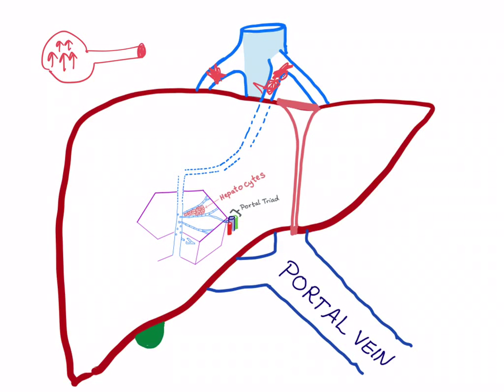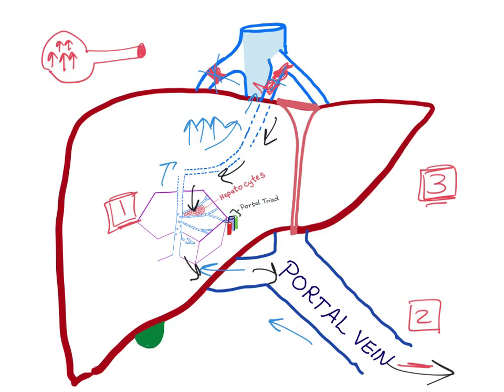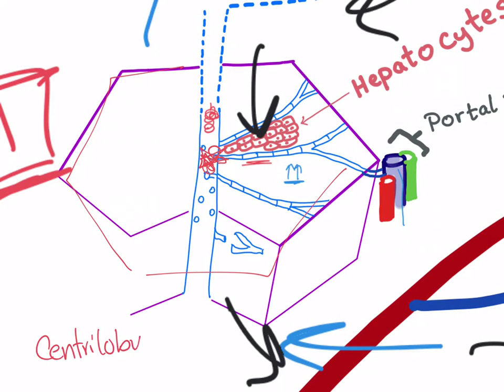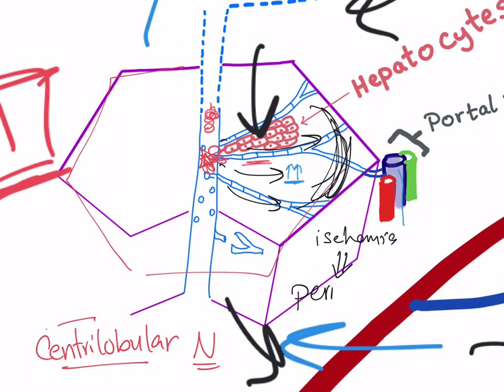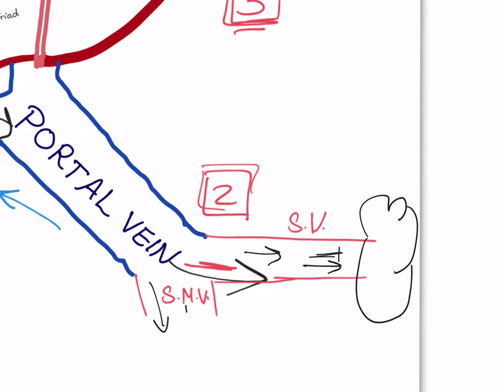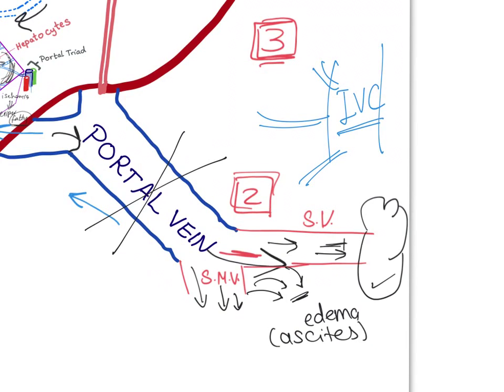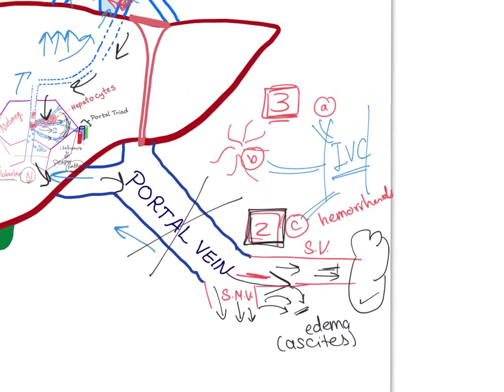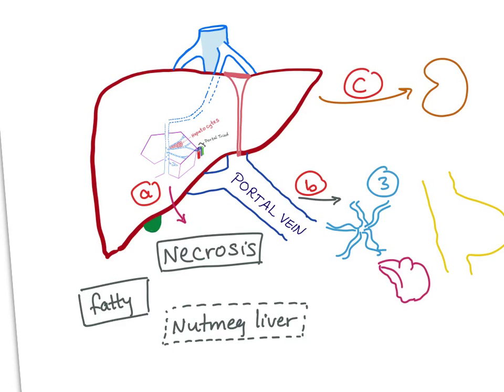Budd-Chiari syndrome (Pathophysiology)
► Right Now! You can get access to all my hand-written hematology video notes (the notes that I use on my videos) on Patreon...There is a direct link through which you can view, download, print and enjoy! This is a cropped clip from the original video of (Budd-Chiari yndrome) , to see the whole video (definition, causes, diagnosis, and ttt),